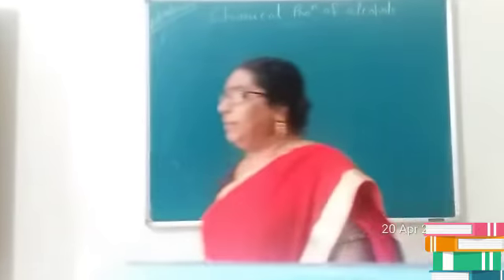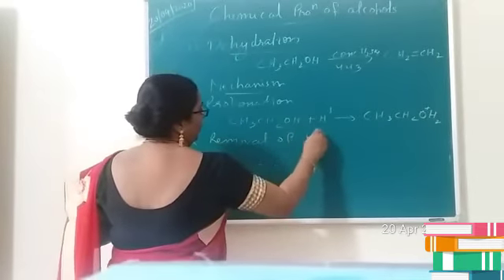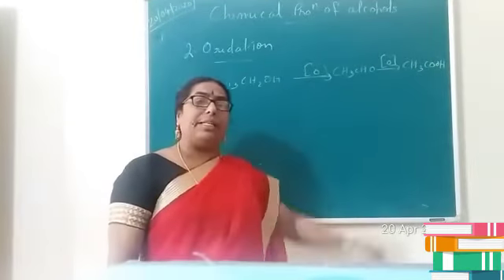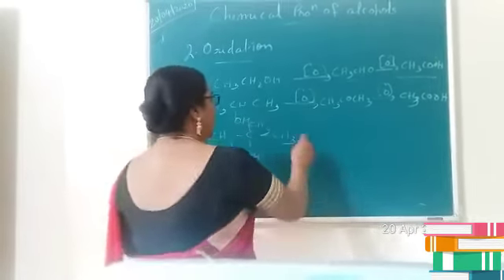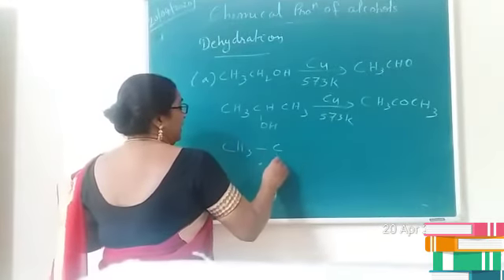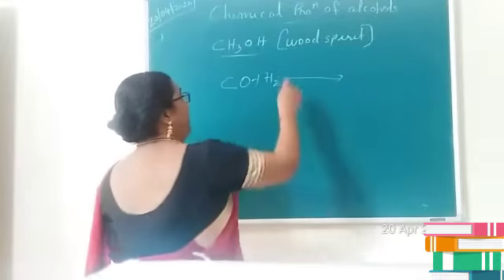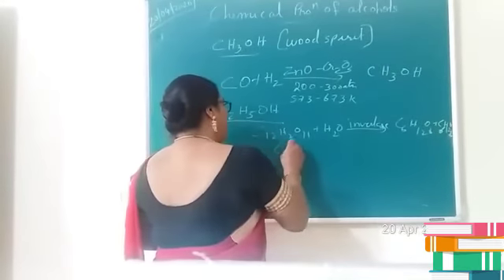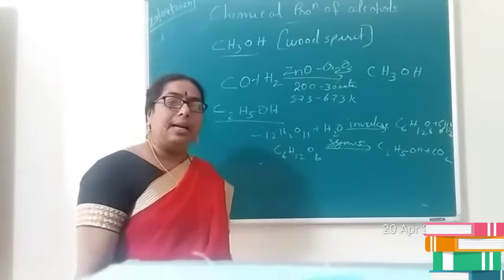CBSE | CLASS 12 | ALCOHOLS, PHENOLS AND ETHERS | PART 5